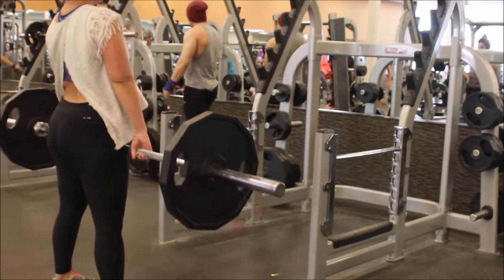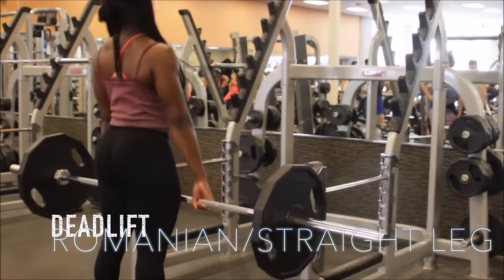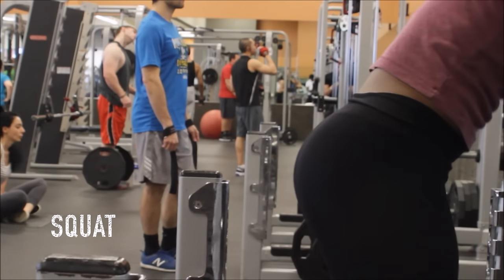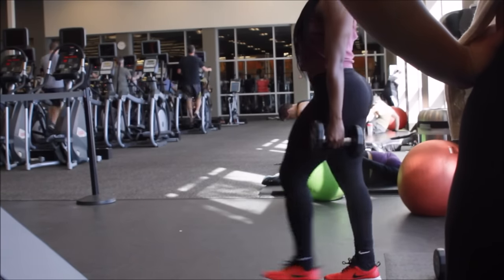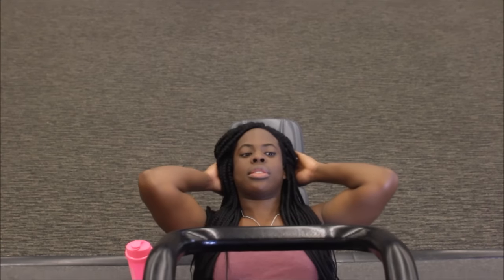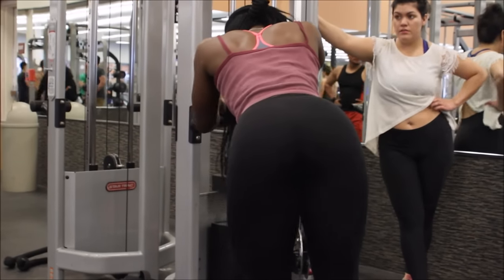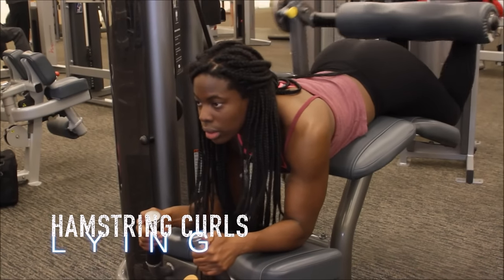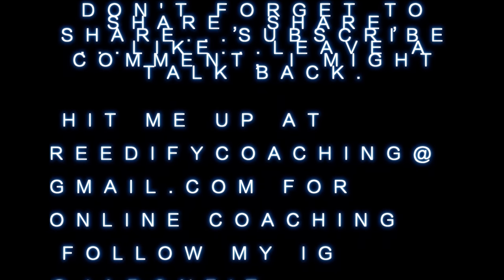Beach Muscle EP 1: Booty Building w/JaRon Fit (feat. Effie and Olivia) - Film/Edit by